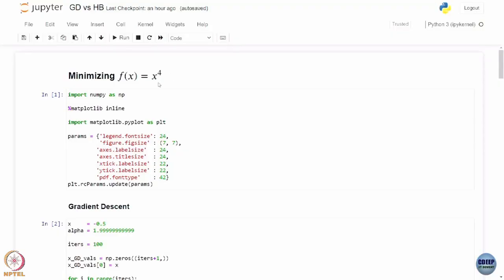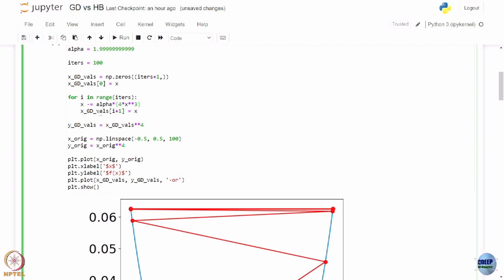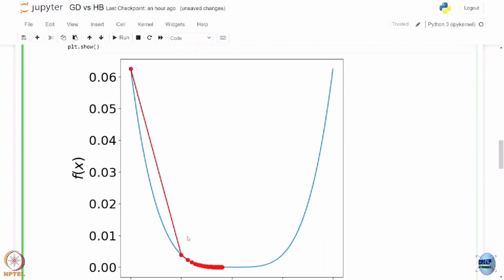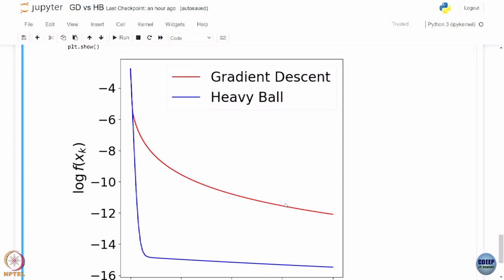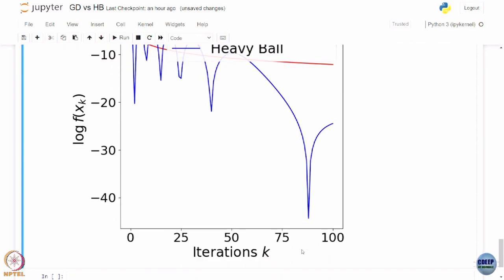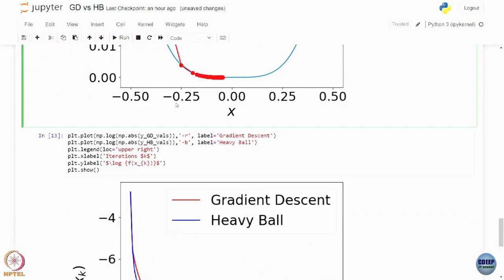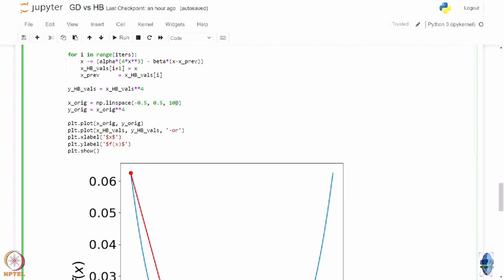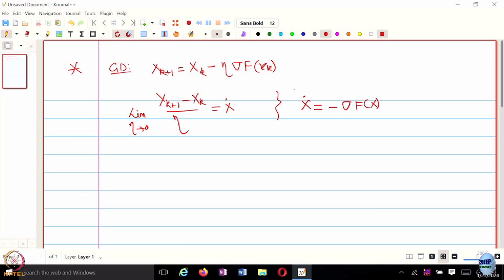Week 4: Lecture 14: Stability theory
Stability theory